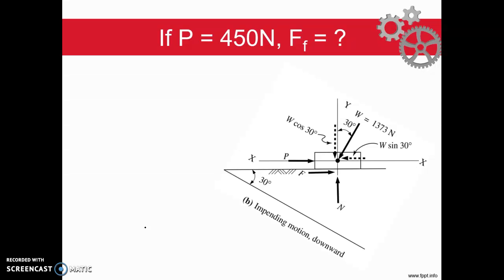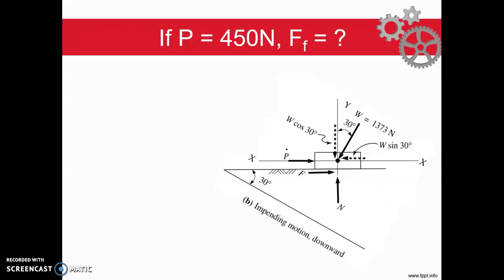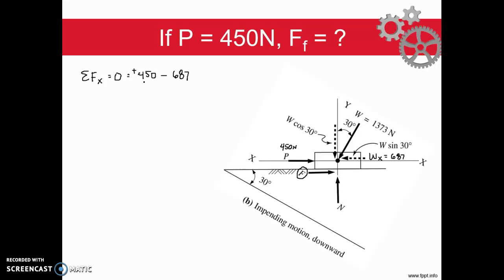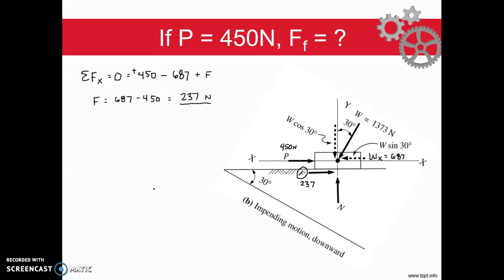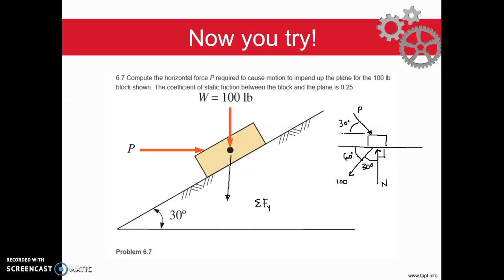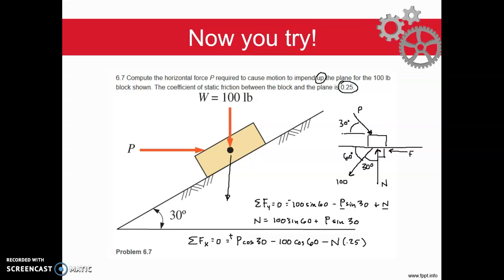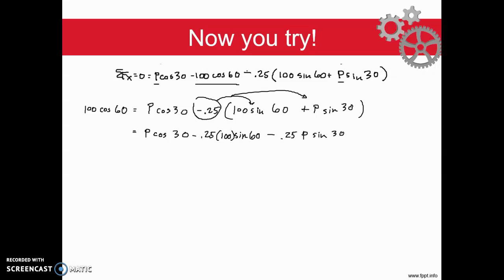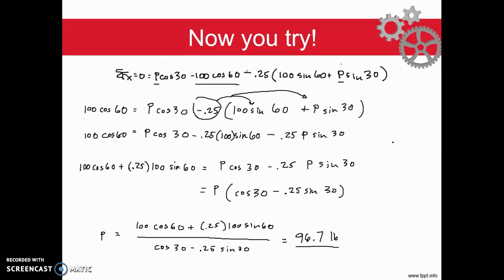MECH 2200 ch6 pt4